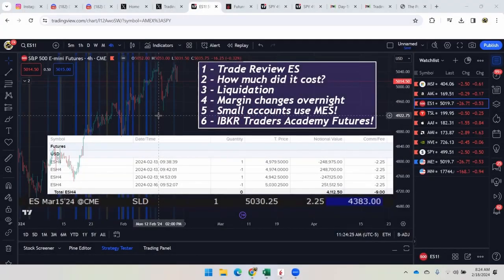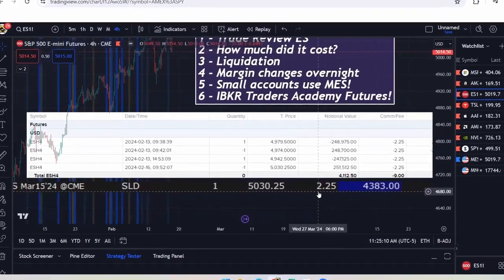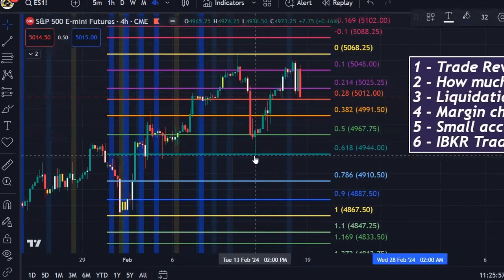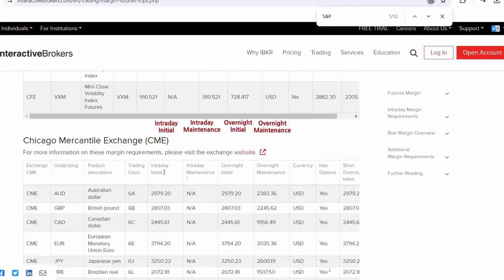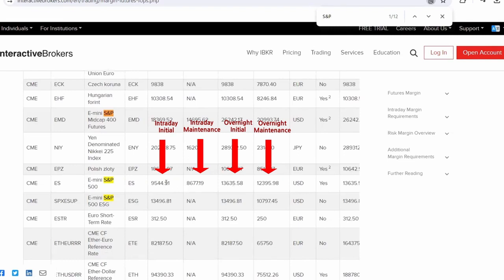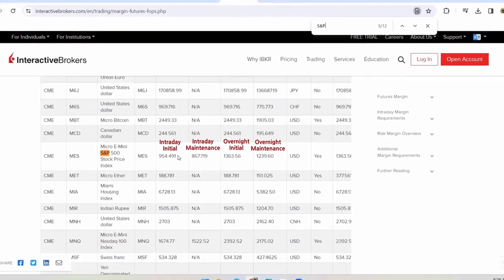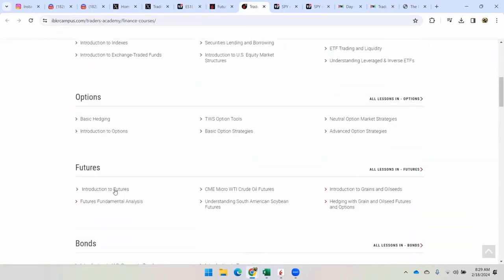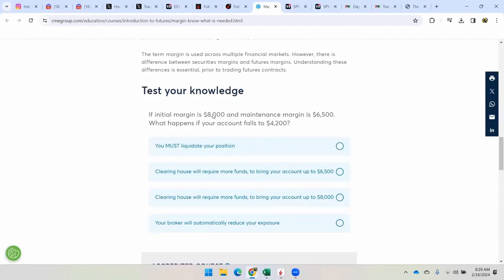Margin & Futures Trading with Interactive Brokers Full Guide